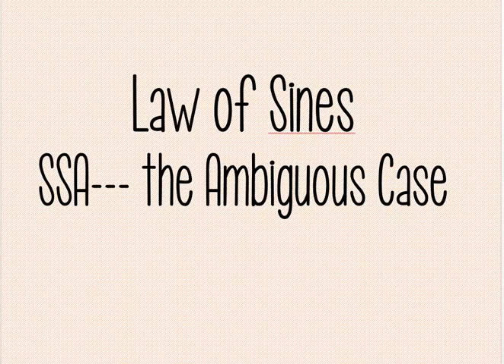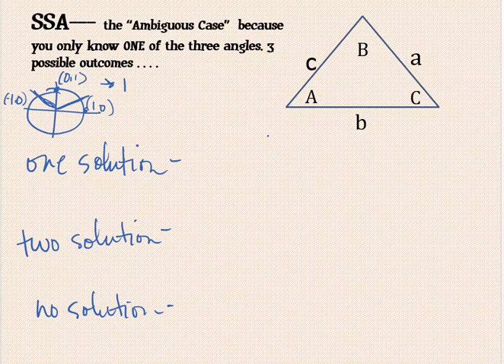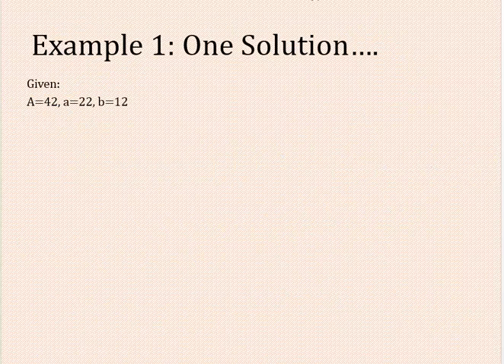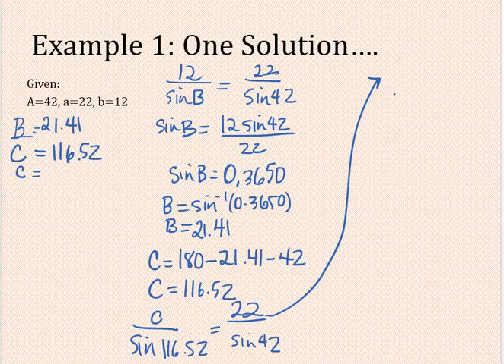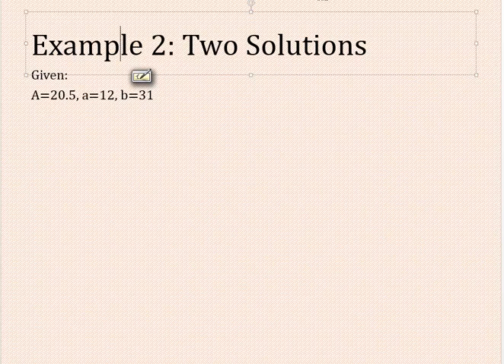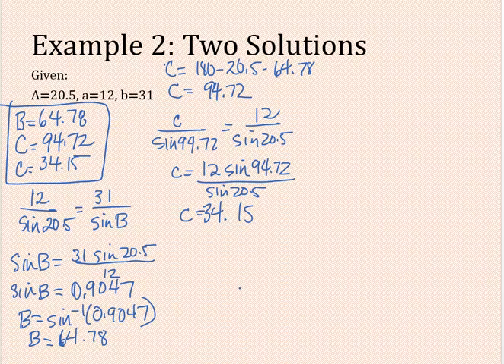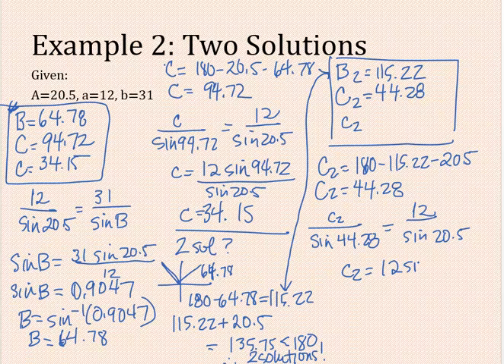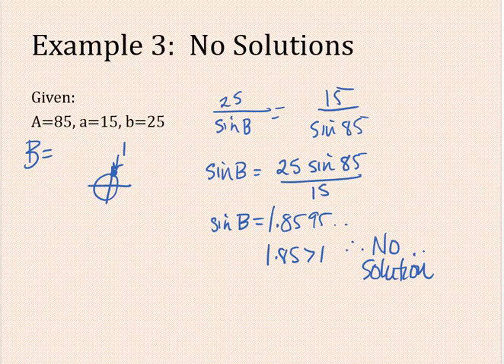Law of Sines Ambiguous case